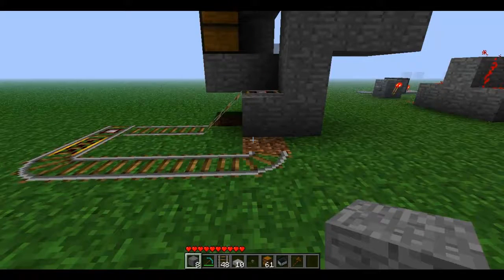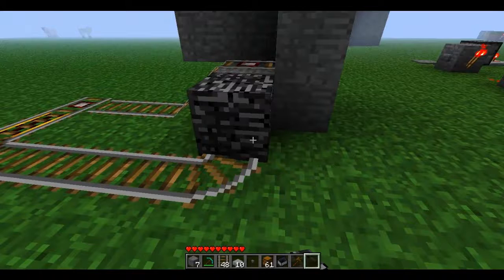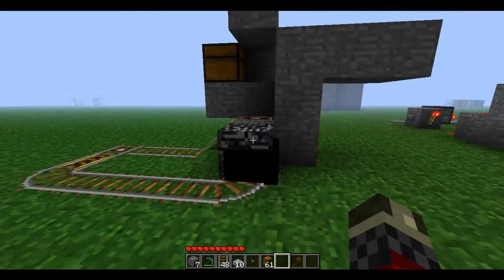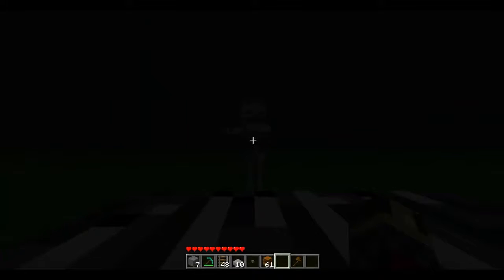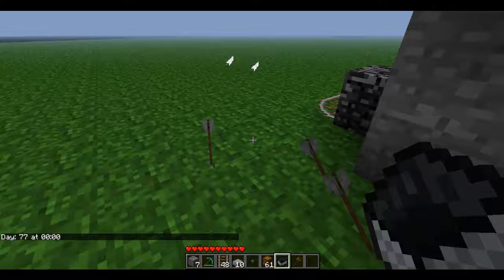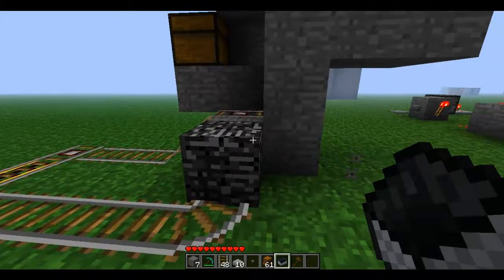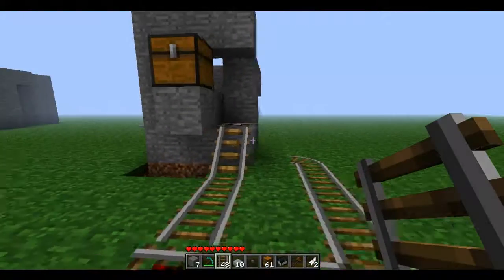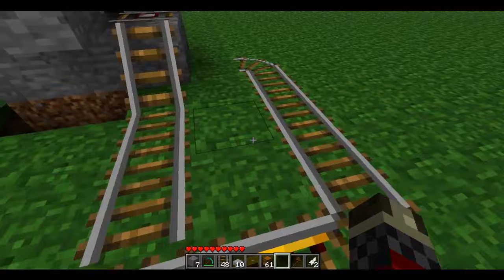Minecraft | Insane Minecart Glitch